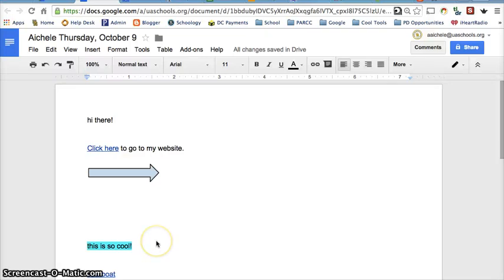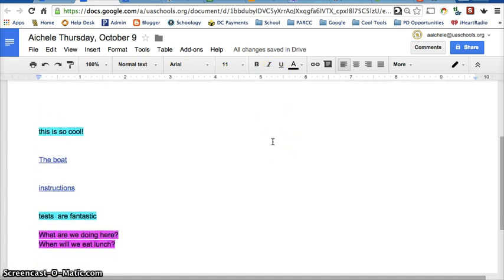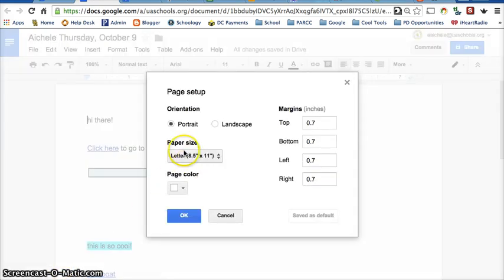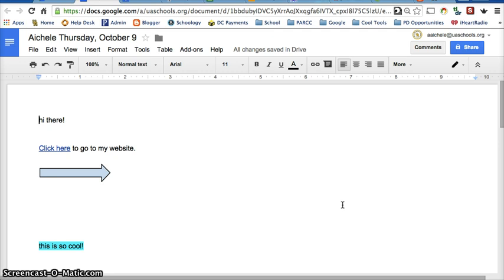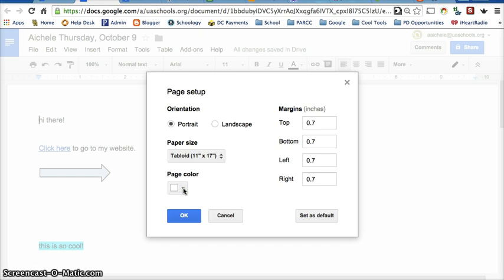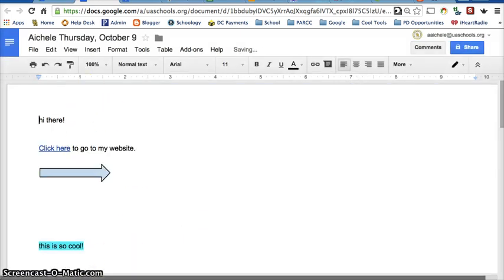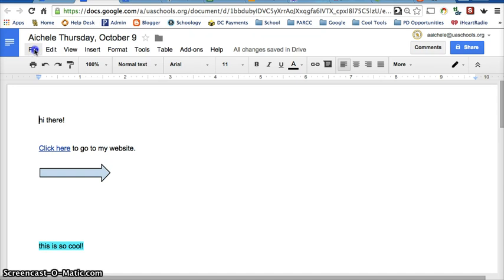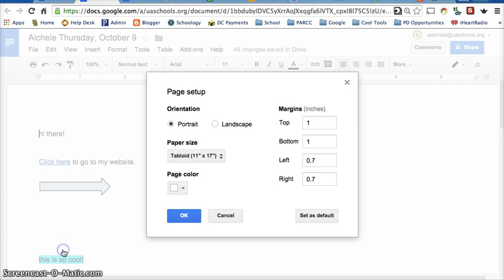Page Settings in Google Docs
Learn how to change paper size, color and margins.